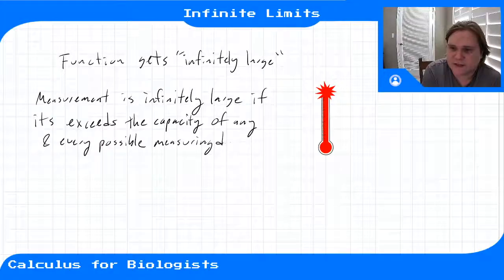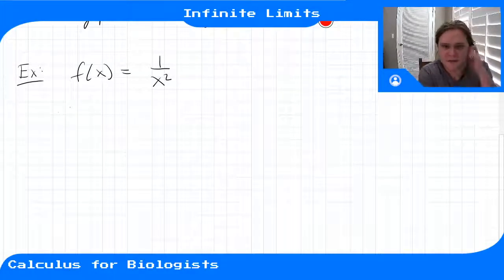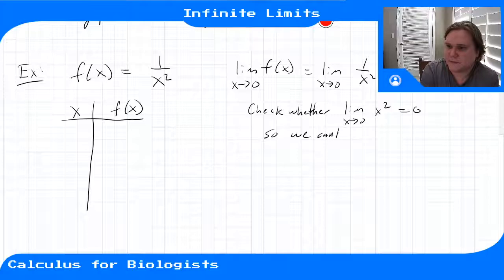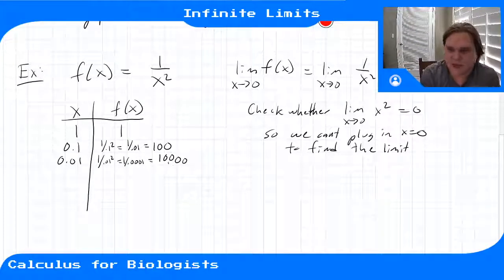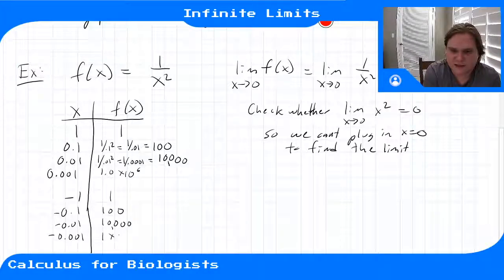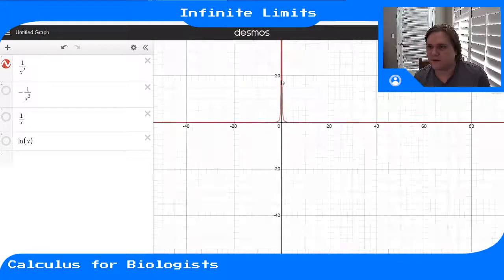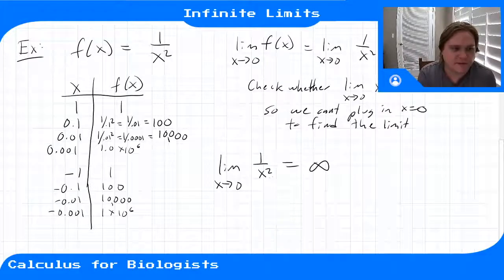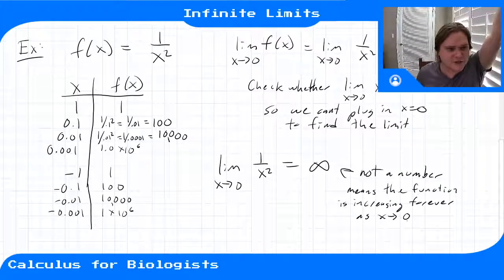Module 4 - Video 6 - Infinite Limits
Calculus for Biologists, Module 4, Video 6. Defining limits of infinity and negative infinity, and defining one-sided limits.